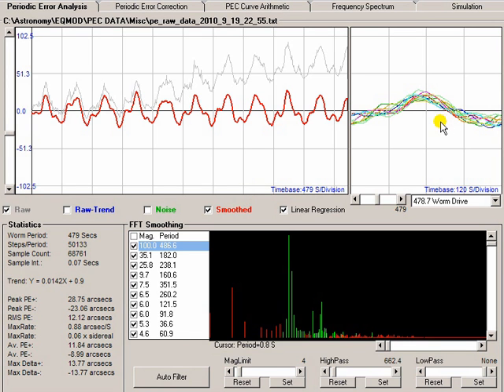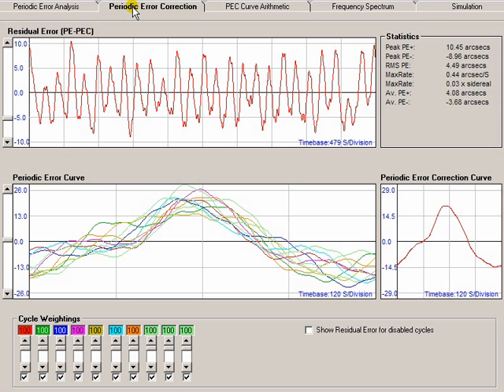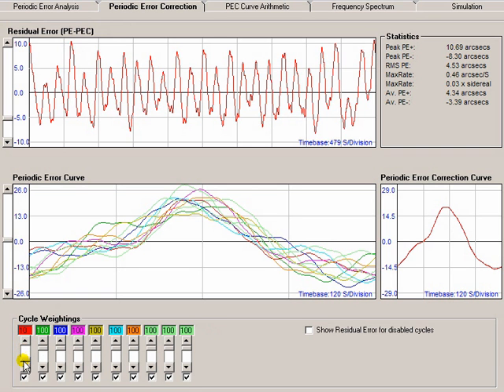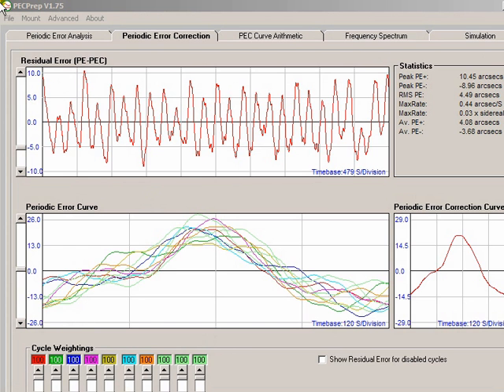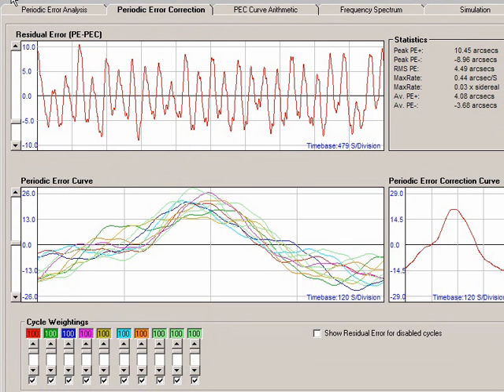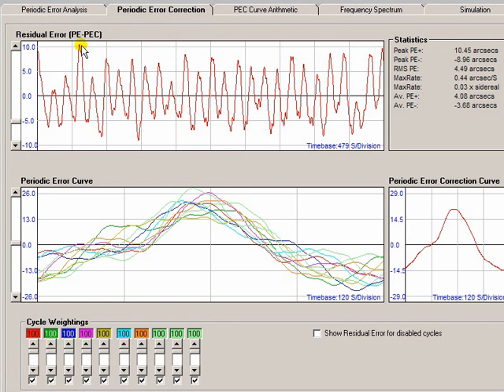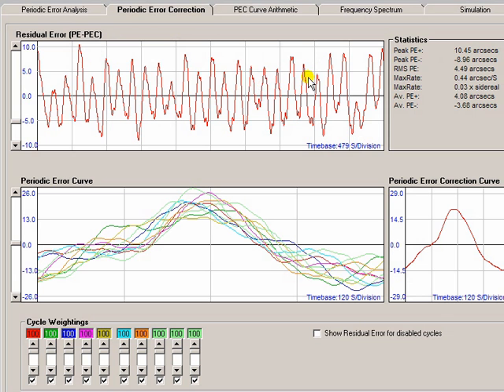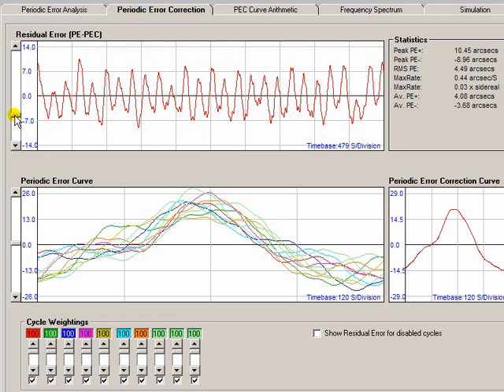PECPrep: Part 3 - Periodic Error Correction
The Periodic Error Correction Tab.